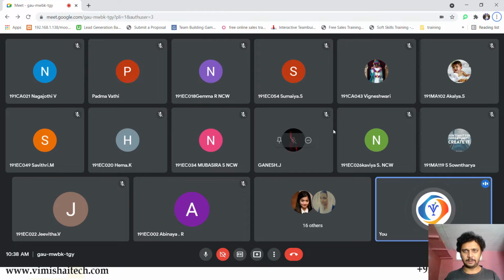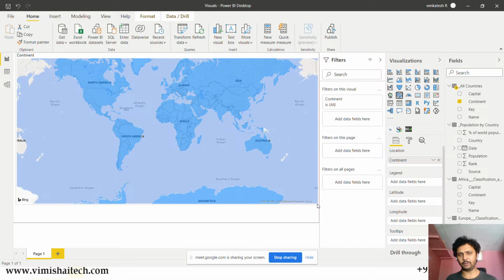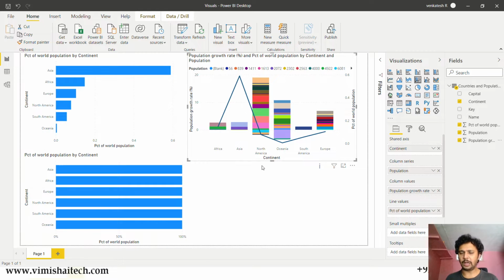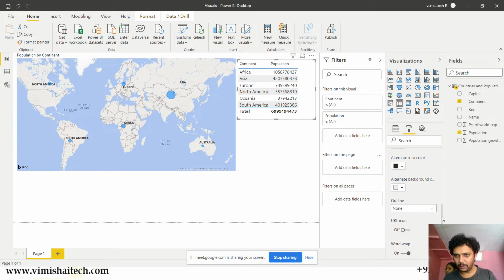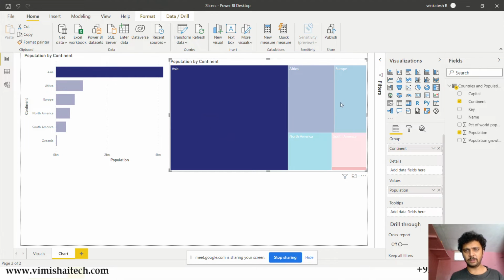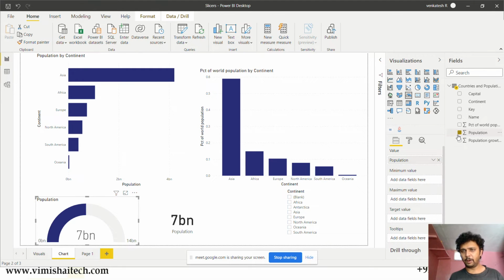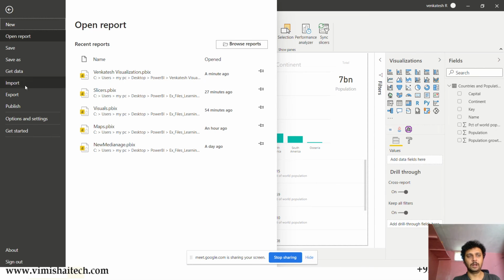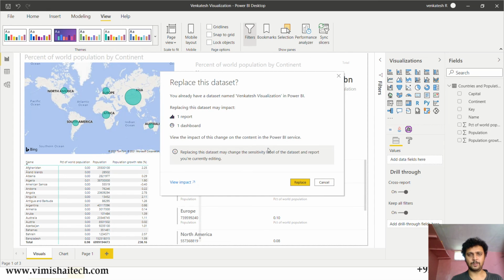Power BI Session Two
Power BI Session Two - Visualization and PowerBI Services